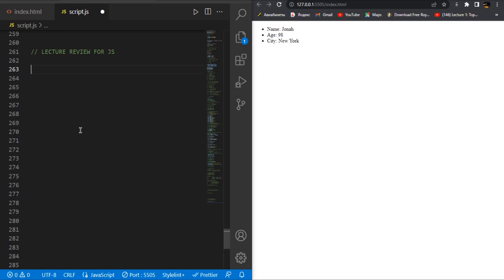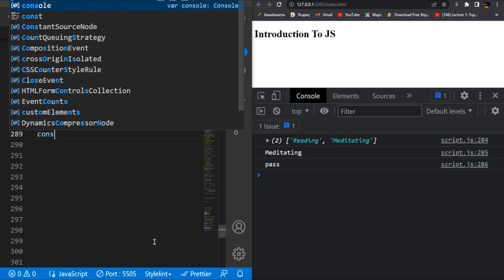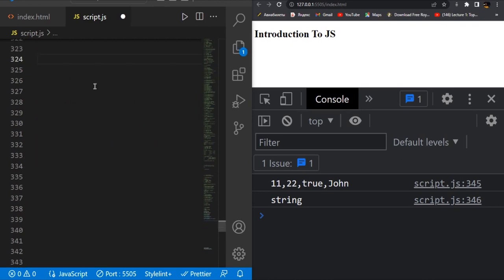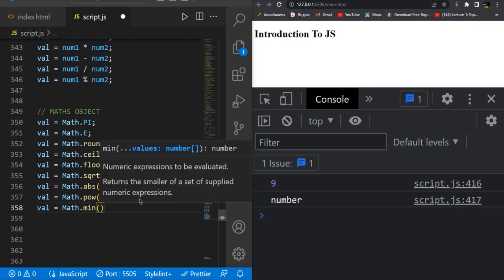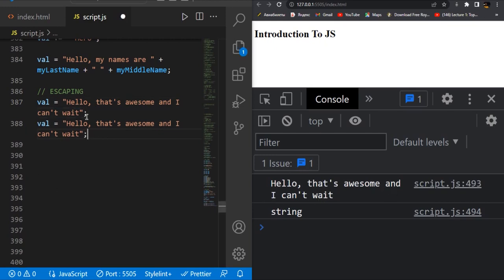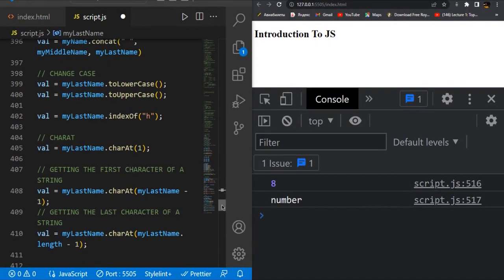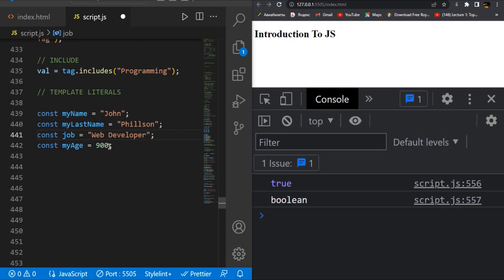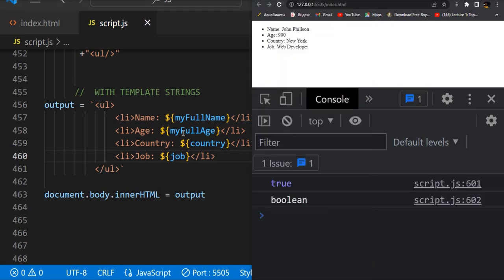JavaScript Lecture Review Part 2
webdesign A quick lecture review of the JavaScript lecture on Friday, 19th September, 2022.